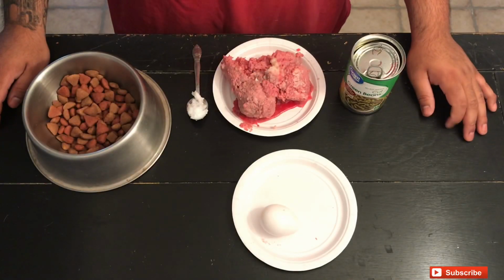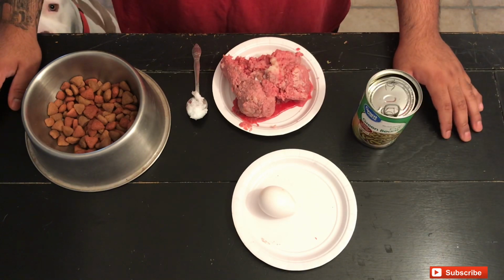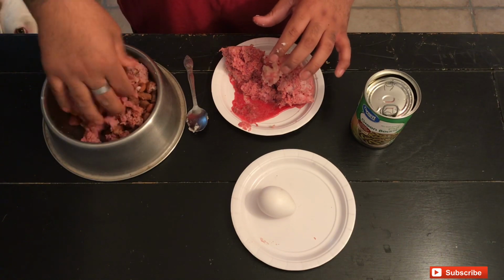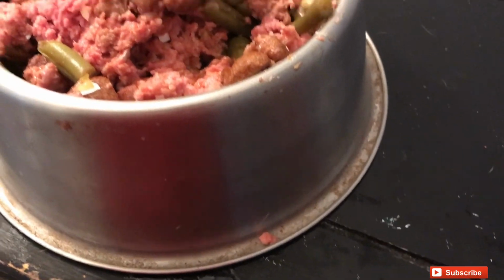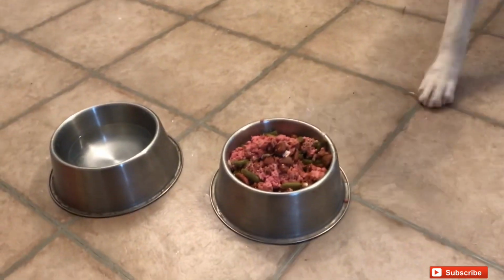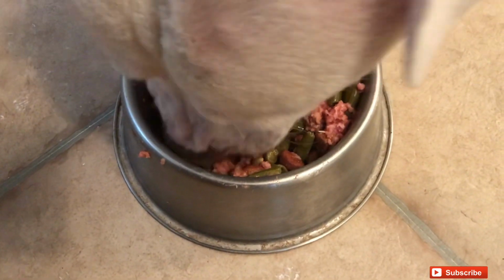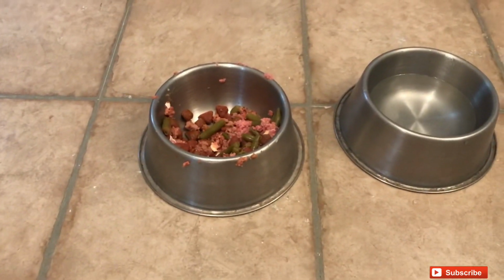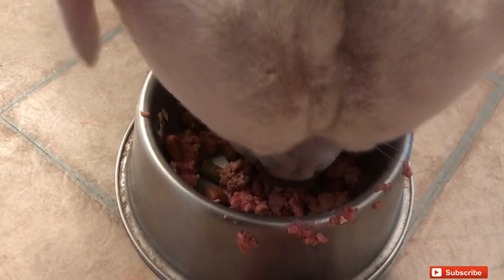Raw Diet for Pitbulls! Pitbull transition raw food feeding!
In the video, I am using a Barf Diet for dogs and transitioning my pit bull to a Raw Food Diet for beginners. A Barf diet is really beneficial for all dogs and a raw food diet can be a healthier source for all dogs with the right raw food diet plan. A biologically appropriate raw food diet recipe is really easy to create, here I show you my dog's first meal from kibble to raw ground beef.  I use their ingredients for his barf diet and are great for raw feeding your dog on a budget.

Save 10% On All Orders At Raw Paws Pet Food!

Watch This Next: 5 American Bully Exercise MUSCLE training tips that will get your dog SWOLE!!

Ways to Work with Us
Our Top Recommended Dog Products

Dog Poop Bags
Dog Lint Roller
Allergy Supplements
Joint Supplements
Flea & Tick Prevention
No-bark Device
Heavy Duty Dog Crate